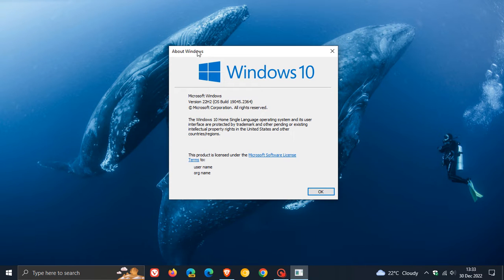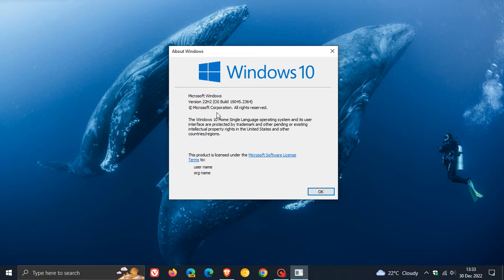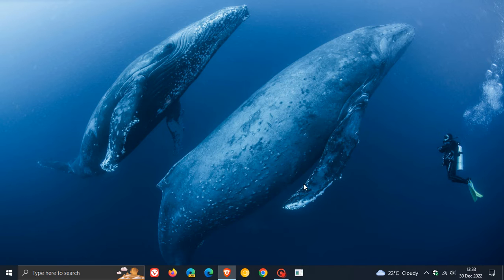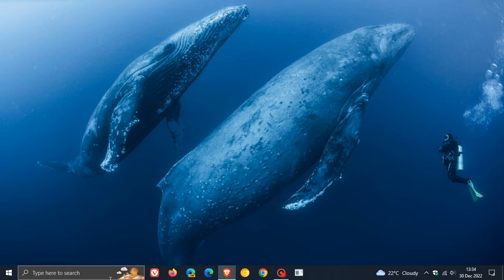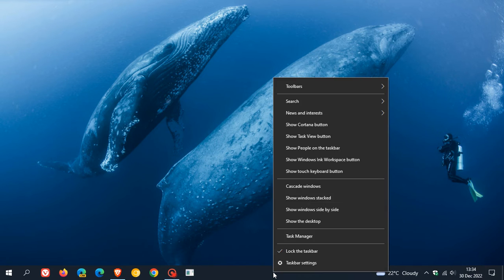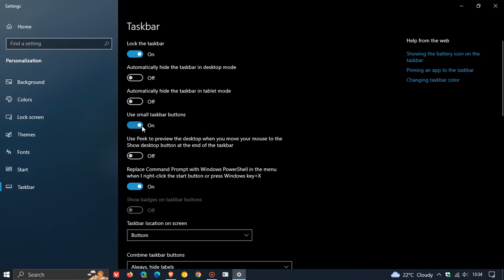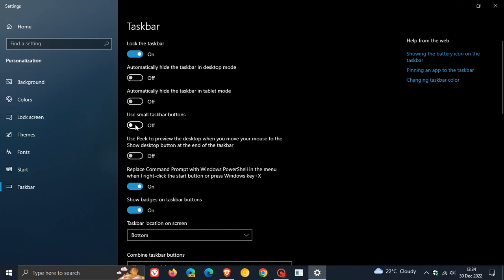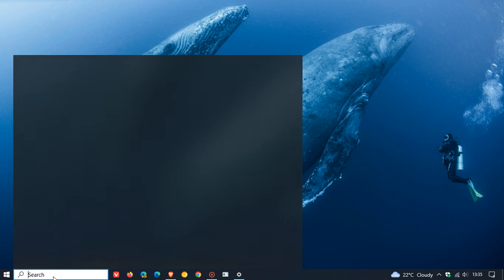Windows 10 22H2 keeps the Search box enabled when switching to a smaller Taskbar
With Windows 10 21H2, if you had a search box in the taskbar with the default size, then switched to use small taskbar buttons (smaller taskbar), it would automatically switch the search box to the Search icon only. Now in the Windows 2022 Update, the search box is still there on the smaller taskbar.